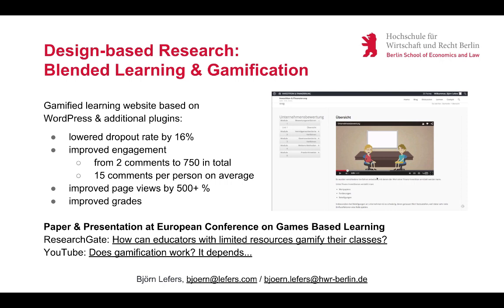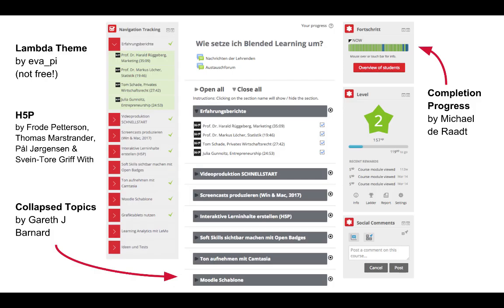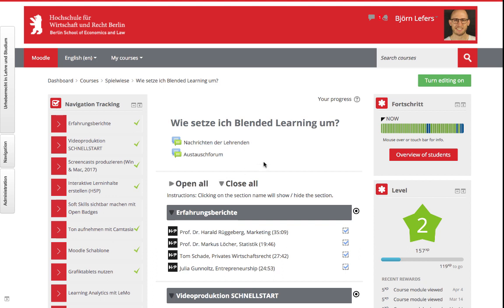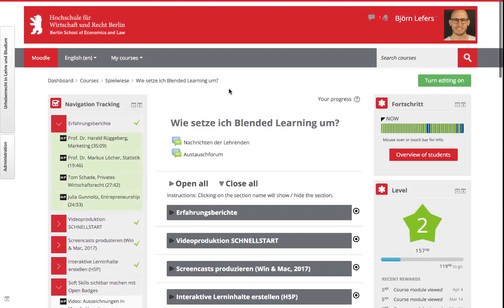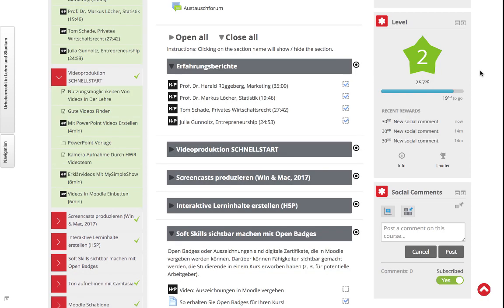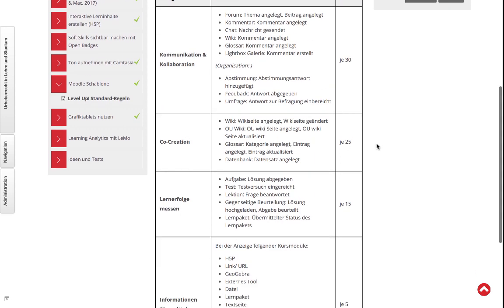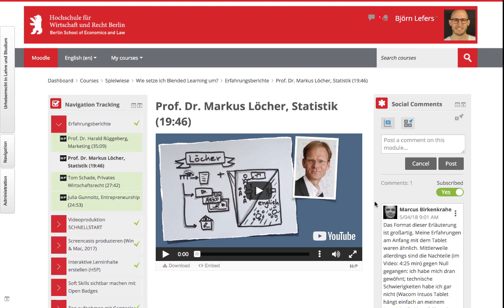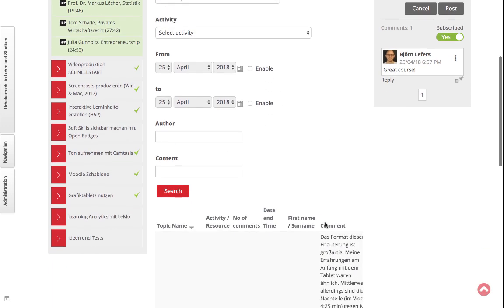Improve Moodle User Experience (UX) / Usability & Design with Open Source Plugins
As part of my work in a project team that developed a blended learning degree program in Business Administration at HWR Berlin my goal was to define a collection of open source plugins, which all have the goal to improve the overall usability/ user experience of Moodle. I'm showing all the plugins we're using in more detail in this screencast/ video.

We've developed two plugins for Moodle together with Synergy Learning to improve UX/ Usability and released them under an open source license. Now we are searching for developers to further maintain and improve the plugin, because unfortunately we don't have any in-house developers at the HWR Berlin.

The social comments block plugin for Moodle increases engagement by fostering peer learning through comment subscription, email digests, comments newsfeed, comment search and pinning of important comments and content to the pin board. It's on GitHub.

The Navigation Tracking block plugin for Moodle improves the usability/ user experience of the course navigation by adding progress tracking and making it more simple and visual. It's also on GitHub.

We also financed some new features for the Level up! plugin with Fred, who developed and maintains the plugin. And we are using a few existing plugins (collapsed topics, completion progress & H5P).

Both plugins (navigation tracking & social comments) have been tested with Moodle 3.3. and the Lambda Theme (and are running at HWR Berlin with that version/ theme), but have not, yet. been tested for Moodle 3.4. Apart from that there are also a few more improvements we'd like to make (especially for the social comments plugin). Because of all these points I have not, yet, uploaded them to the Moodle plugin directory.

I do have some basic knowledge (and did some php programming aaaaages ago), but wouldn't consider myself a techie, which is why I'm a little afraid to upload it to the Moodle plugin directory without having the skills and resources to maintain it and to react to requests. But it would be super sad to loose all the great work, time (and money) that went into developing the plugins!